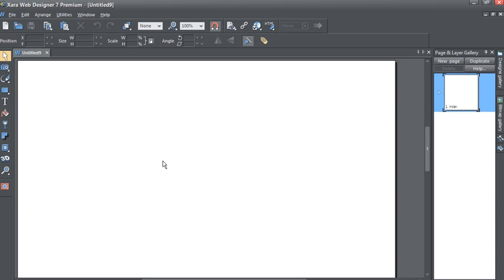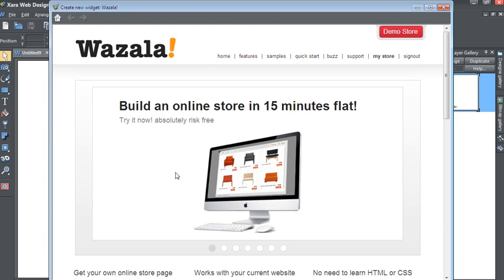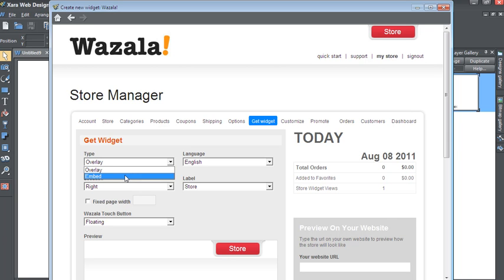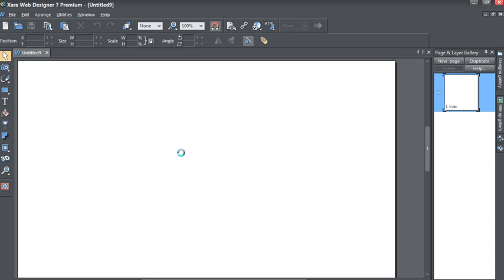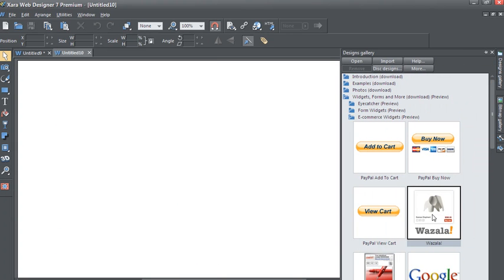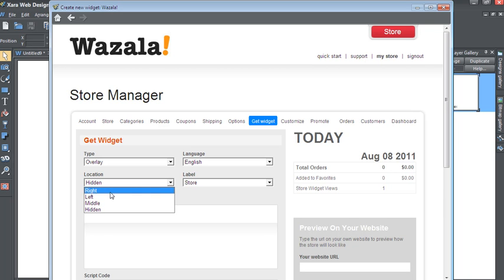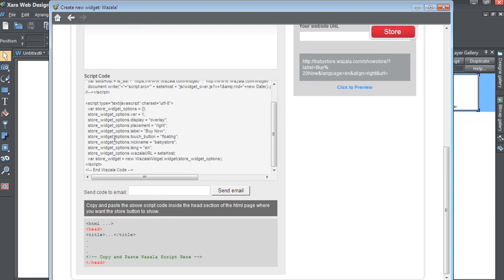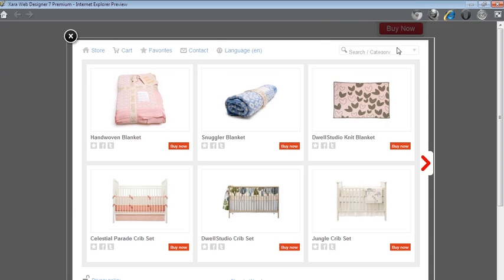Add Wazala Online Store to MAGIX Xara - Web Designer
This video walks you through integrating Wazala online store to your  MAGIX Xara - Web Designer site.